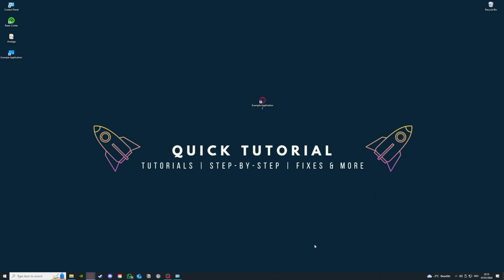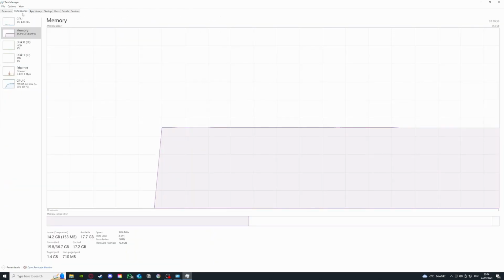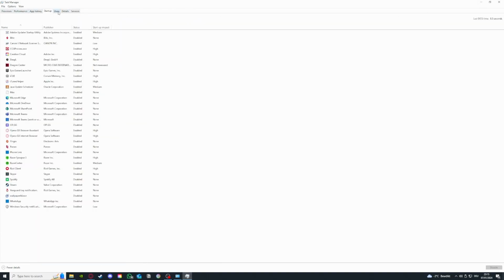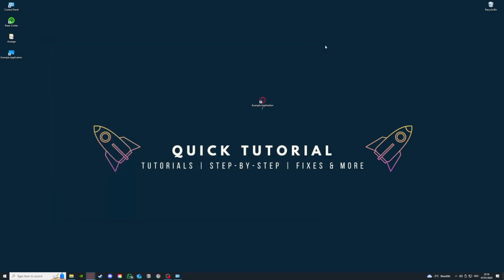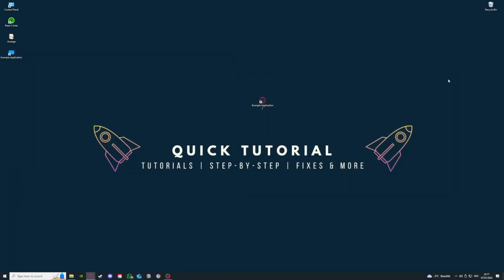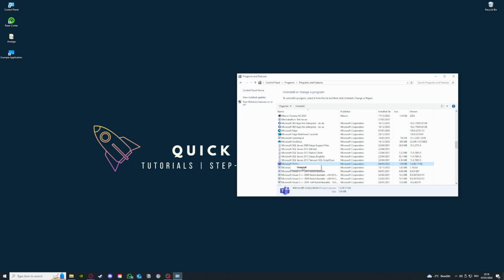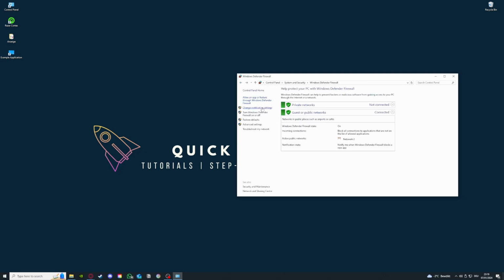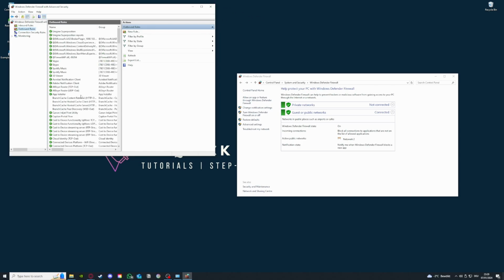Android Studio Not Starting? Launch Fix Tutorial for Windows, Mac & Linux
Fix IDE won't start due to corrupted cache or config
Android Studio not opening after crash – fix guide
Resolve "IDE Error" during Android Studio startup
Fix Android Studio stuck at "Initializing Gradle"
Repair startup freeze and launch failure in Android Studio
Android Studio loading screen freeze – full fix

0:00 Intro
0:47 Compatibility mode
2:18 Run as administrator
3:52 Close background programs (Task Manager)
5:24 Disable startup programs
6:57 Disk Cleanup via Control Panel
8:29 Reinstall the program
9:17 Windows Firewall — allow the app through
10:49 Windows Defender check
11:38 Wrap up